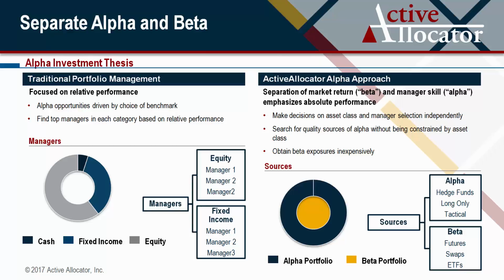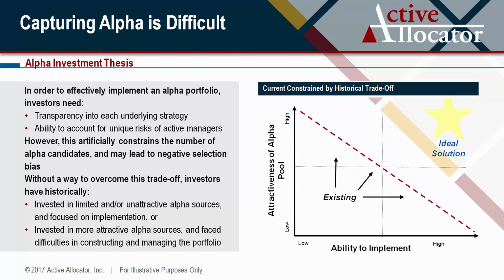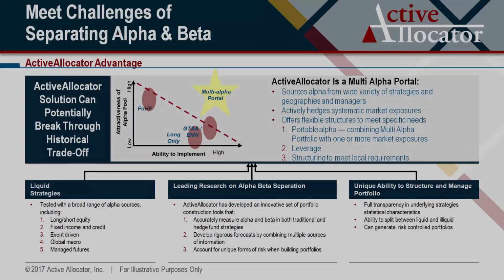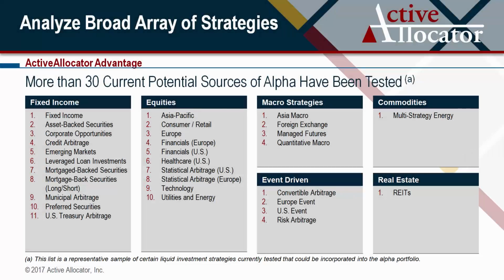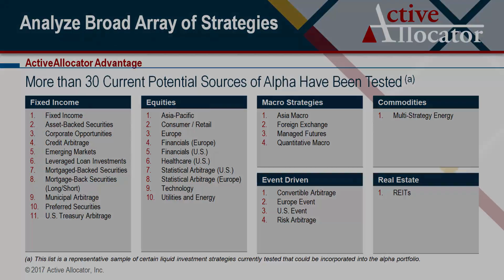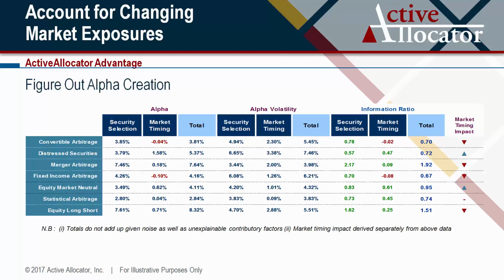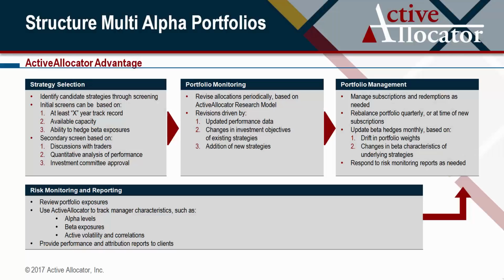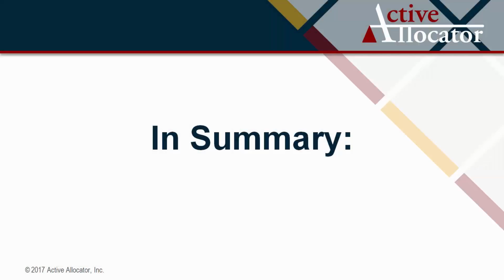Structuring Multi-Alpha Portfolios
At Active Allocator, we have built cutting edge models to support fund manager selection, portfolio allocation, and market exposure hedging.  Our approach is closely tied to active investment management, which separates passive risk (beta) from active risk (alpha). In this video, we show you how to implement an active investment strategy.